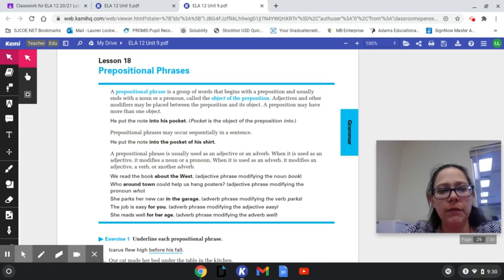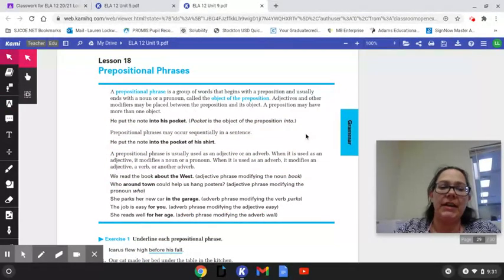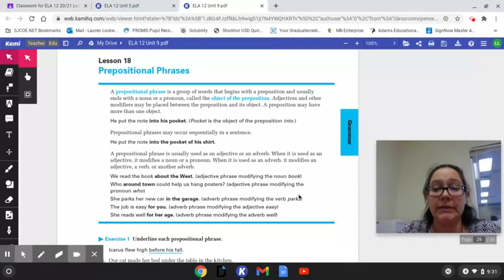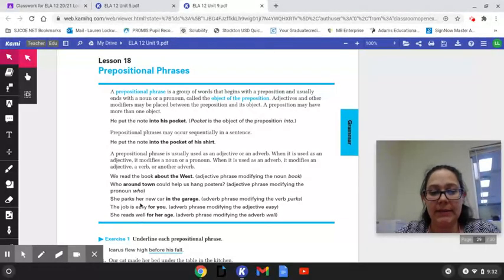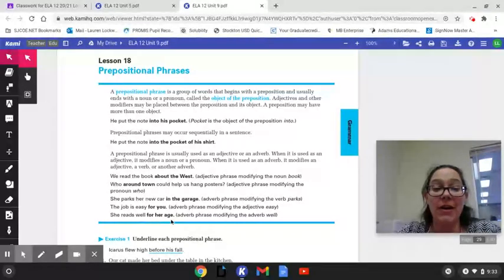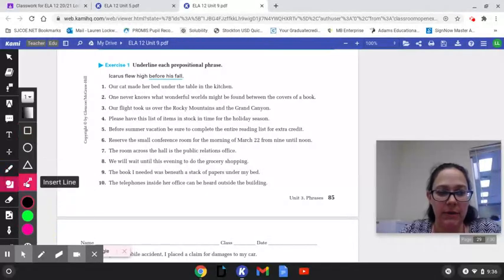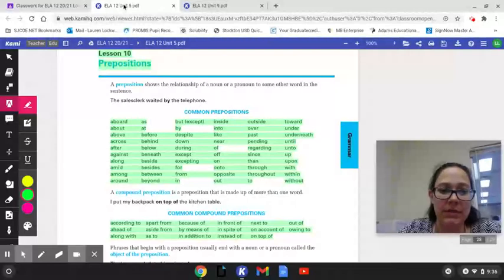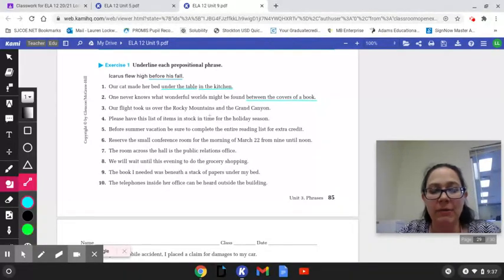Grammar Lesson 18 Exercise 1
Identifying Prepositional Phrases